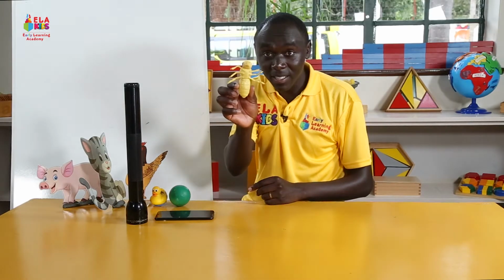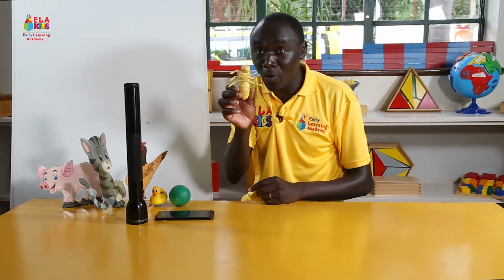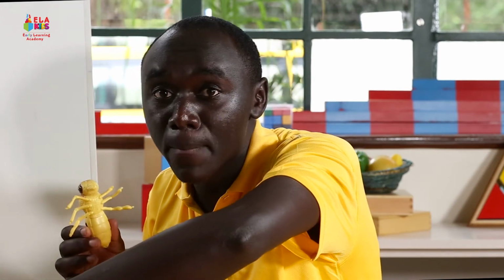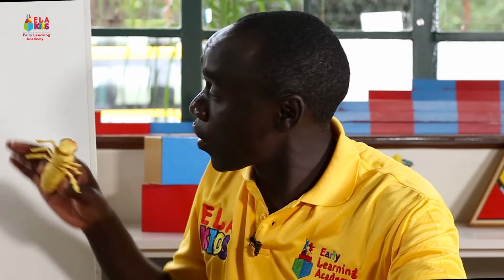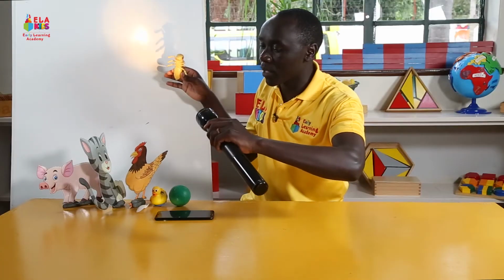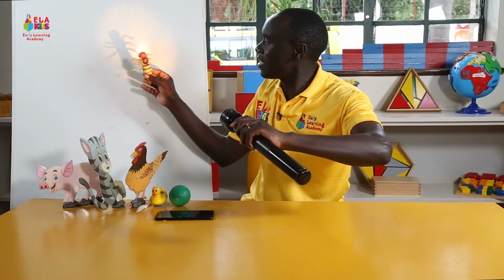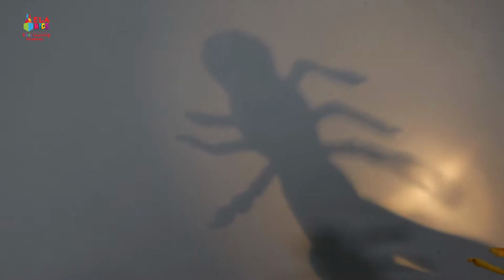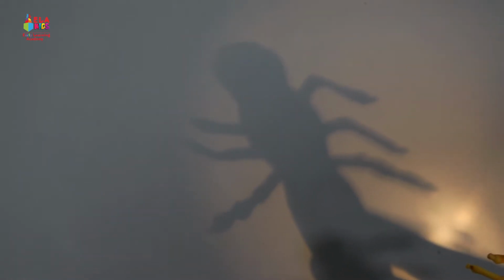Formation of Shadows with Mr. Korir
Hello, and welcome to ELA Kids - Africa's first and #1 Early Learning Academy channel.

Because,
At ELA Kids, a Montessori House production,
We Nurture Potential.